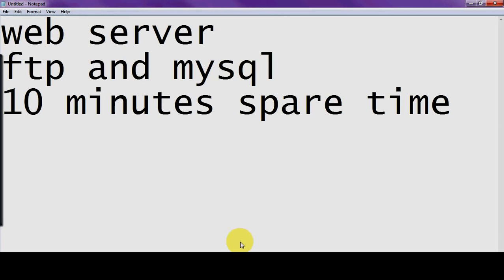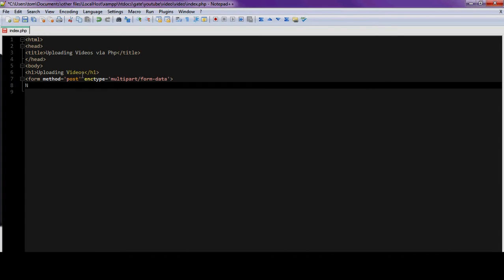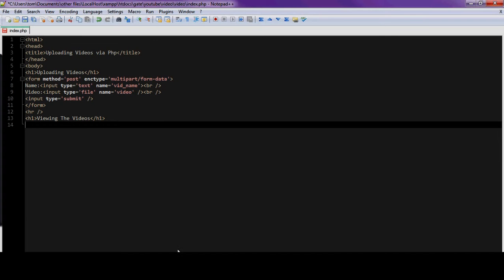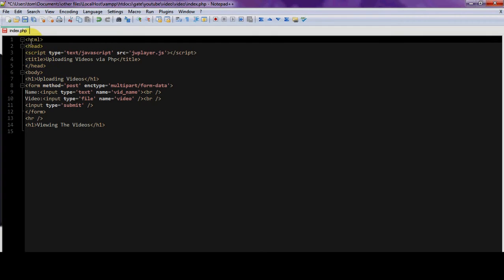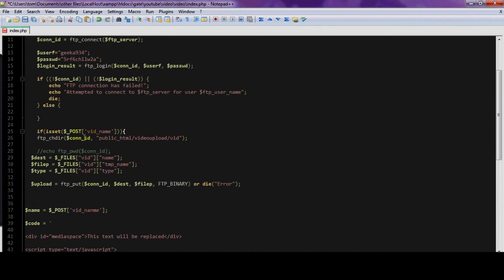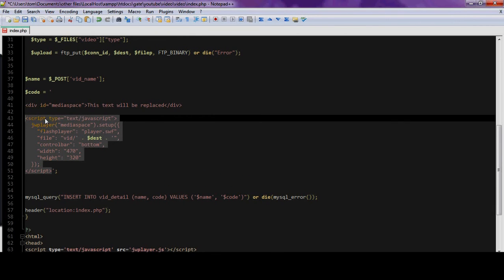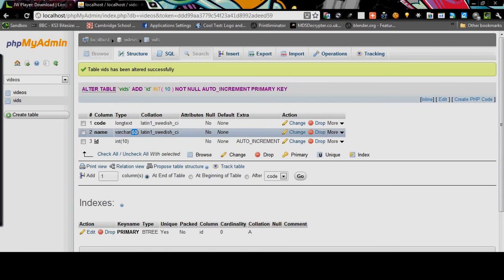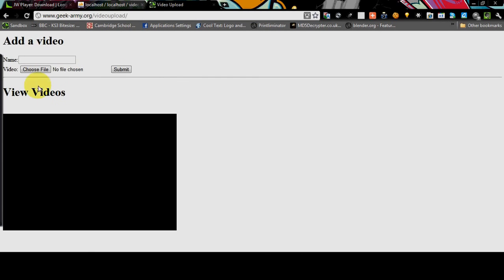How to Upload vidio or Film to WEB Using PHP